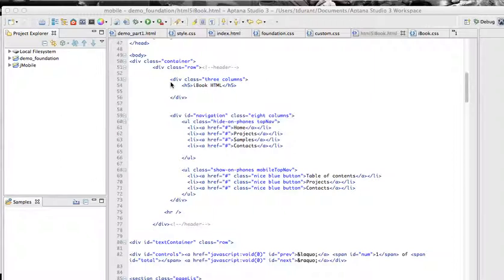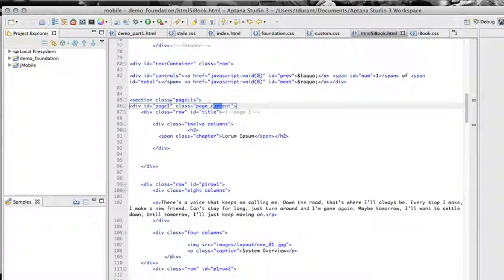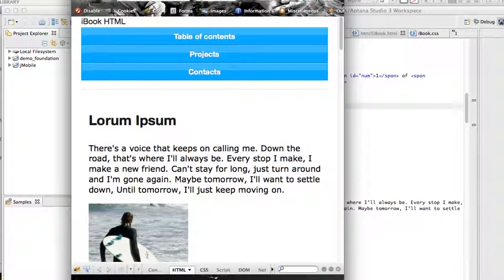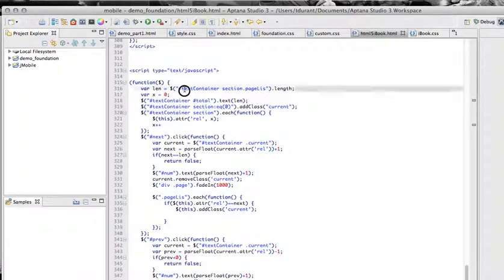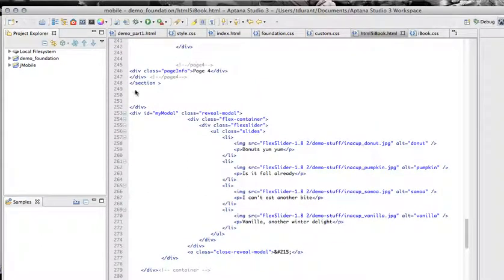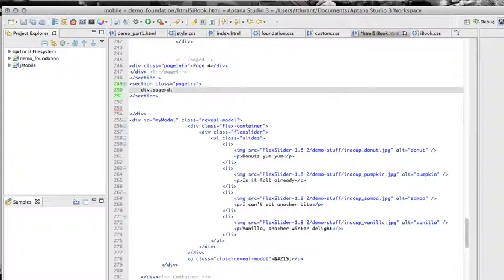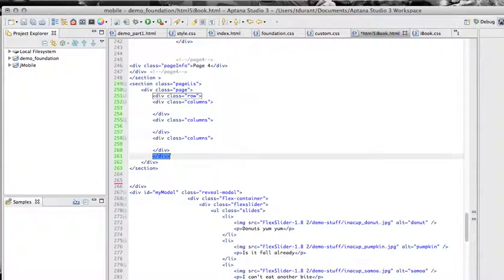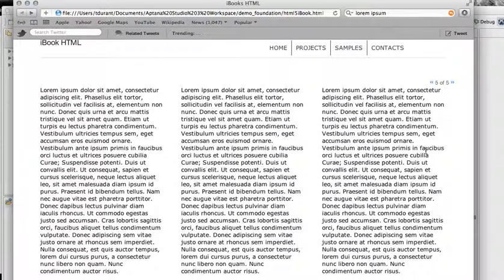zurb foundation for iBook style html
Quips (great for devs/designers to argue their work based on facts from the market)
Responsive (Top examples of great work done on Foundation)
Pattern Tap of great design and interaction work)